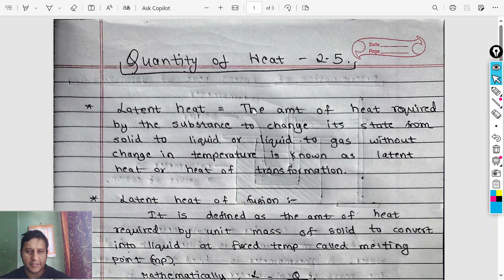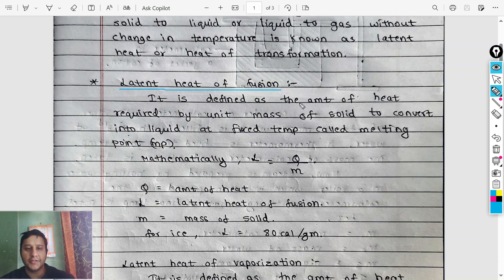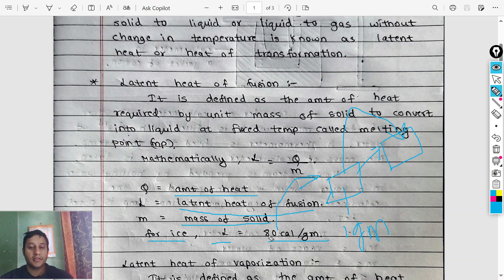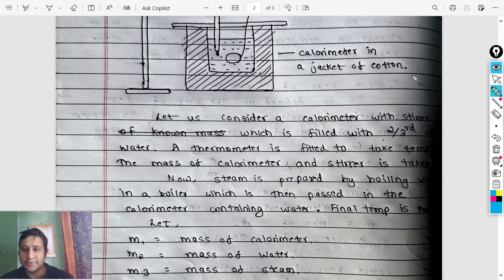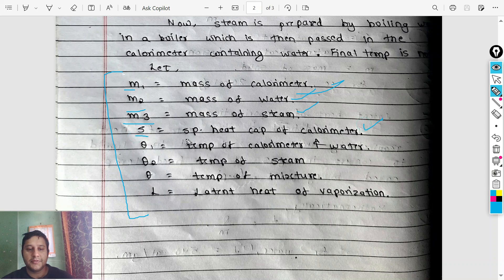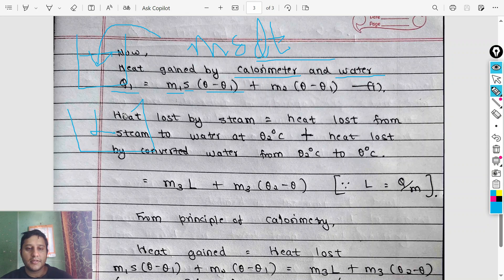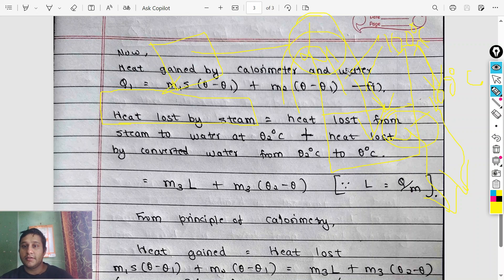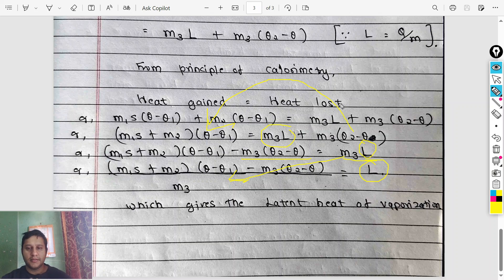2.5 Quantity of Heat || Latent heat of vaporization and Basics || GRADE 11 Physics